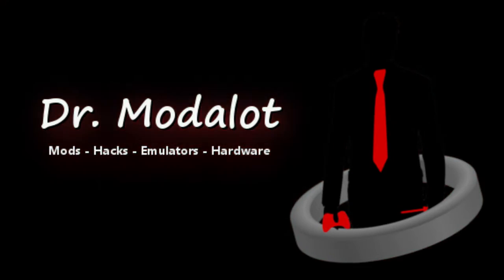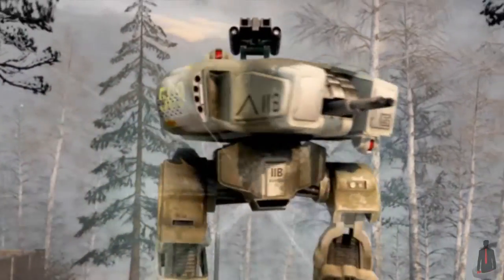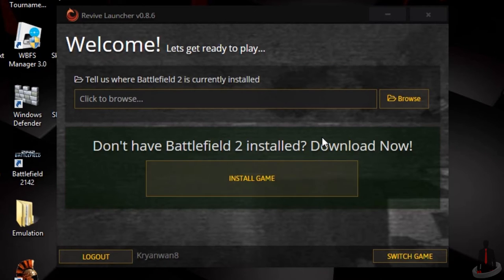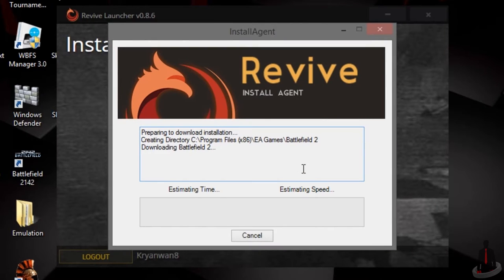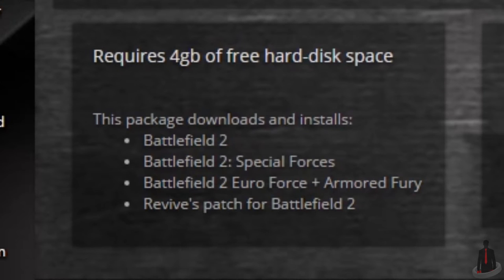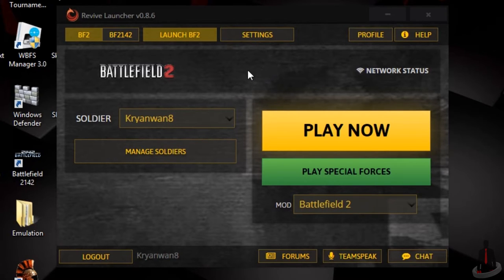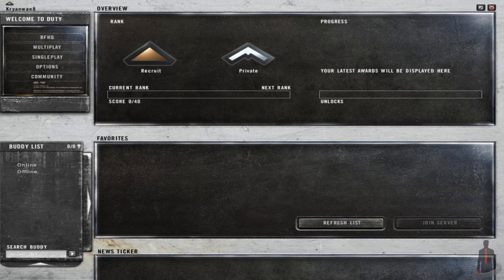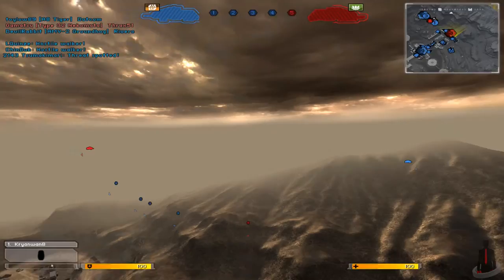Revival! Fixing Battlefield 2142 With Private Servers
The doctor is back again! This time around, we'll take a look at a piece of software called the Revive Launcher. Built to return multiplayer service to Battlefield 2142 and Battlefield 2, it's also used as a method to make Battlefield 2142 playable again!

--- Downloads ---